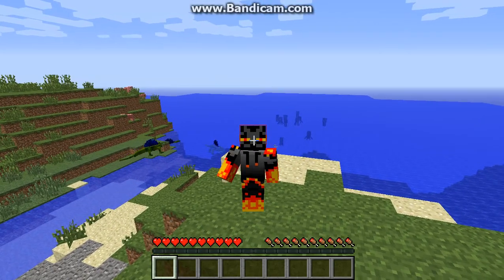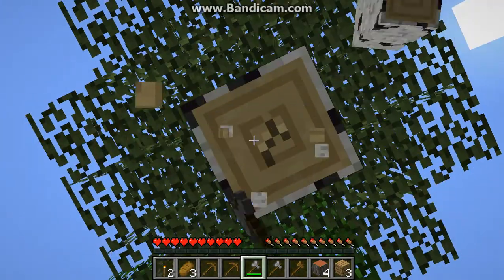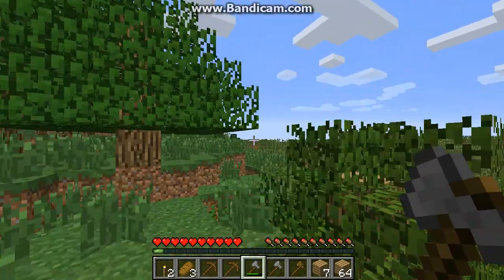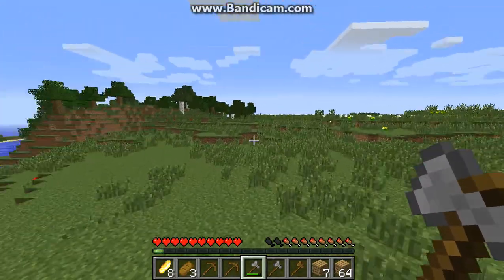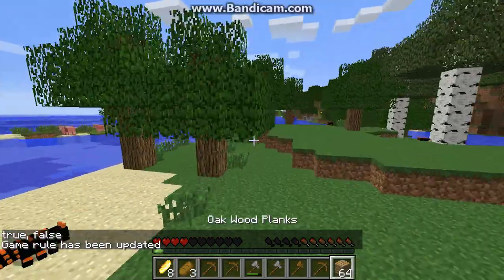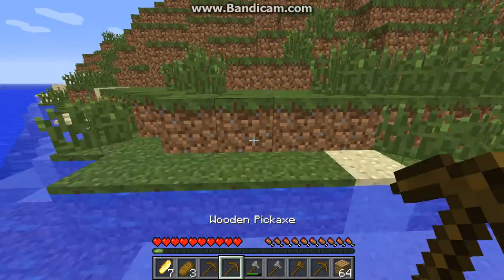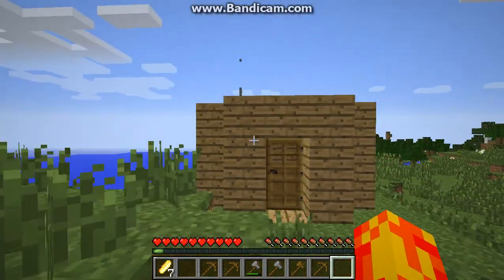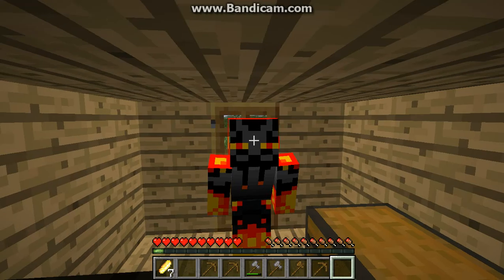"And so it begins..." Conquest of the Universe Episode 1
And so our adventure begins! I hope you guys do enjoy this series as this will probably be my new main series!

Orespawn
Too Many Items
Mr Crayfishes Furniture
Flans
Lucky Blocks

Have a Diamond Wreckin' day!